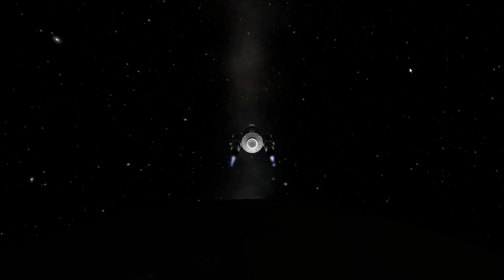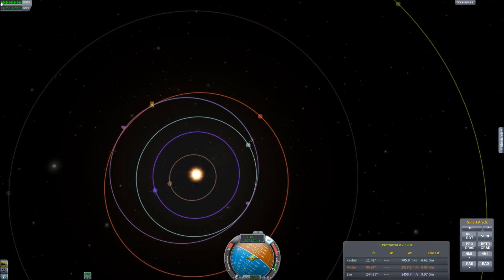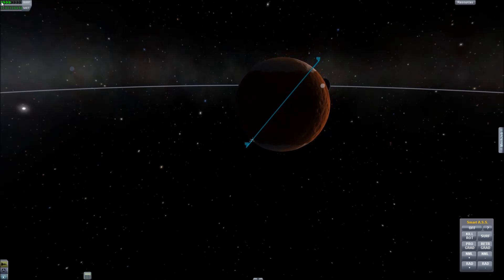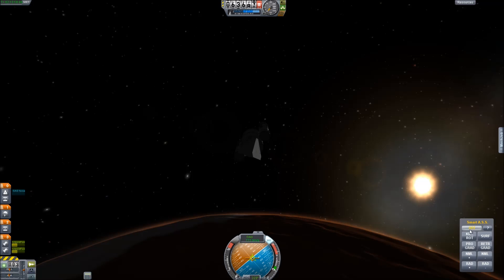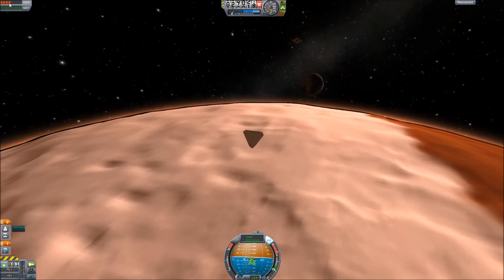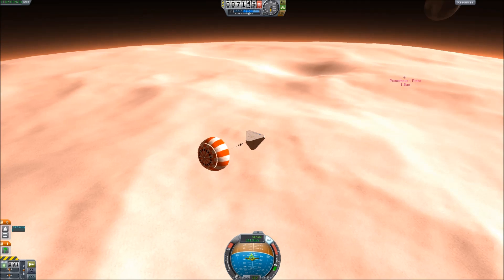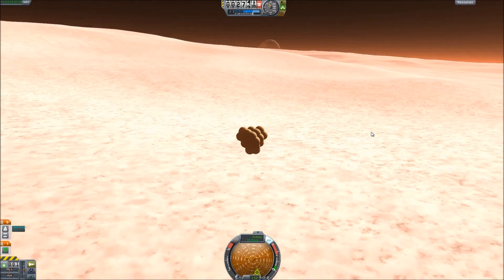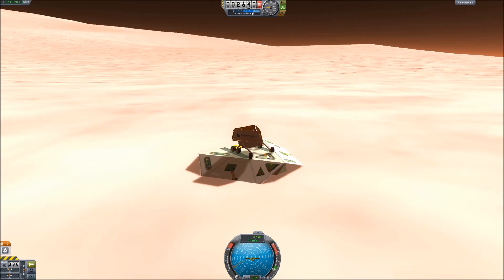Mod Spotlight: Prometheus Solar Rover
Lionhead Industries make the best rovers around, let's find out why!